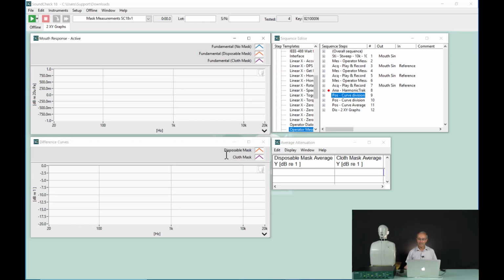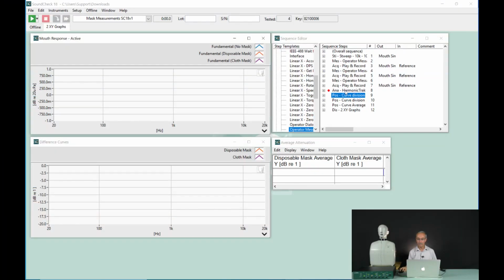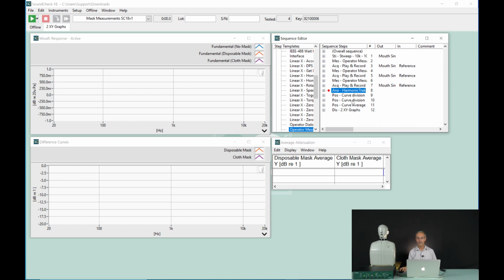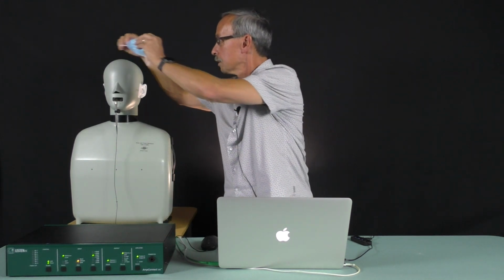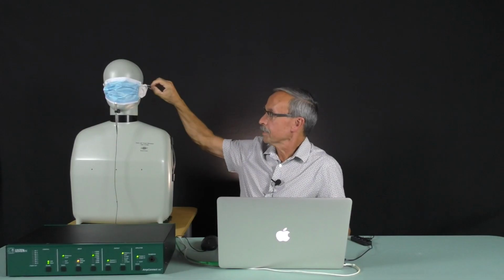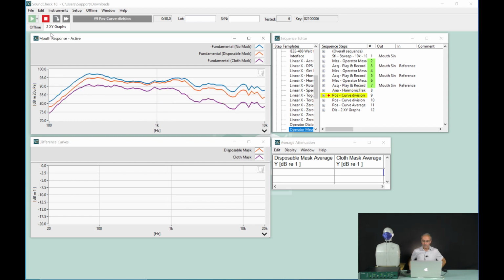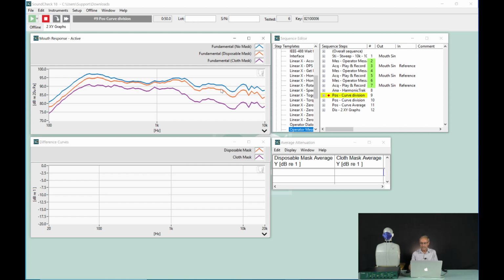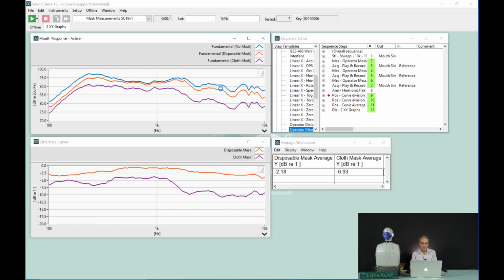Mask Measurements: Measurement of acoustic attenuation and distortion of different types of mask.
In this short 5 minute video, Steve Tatarunis demonstrates how to measure the degradation in voice transmission with different face coverings, using SoundCheck and a head and torso simulator. The test sequence is available from Listen, Inc. on request if you want to try this yourself!